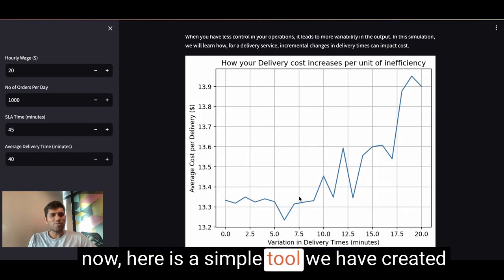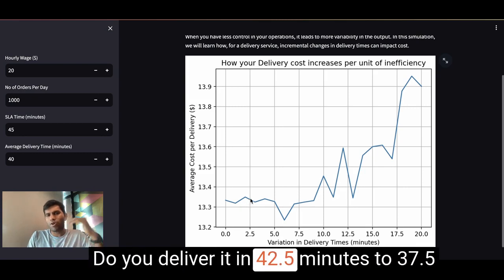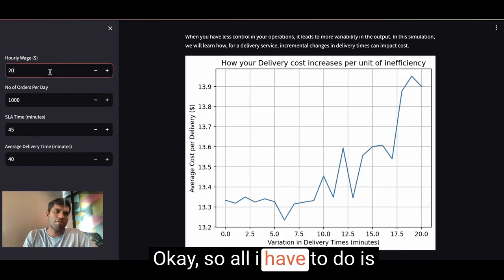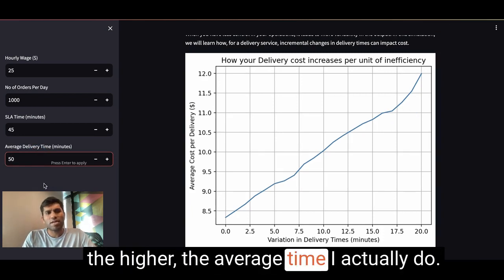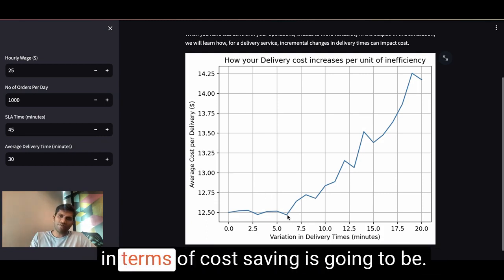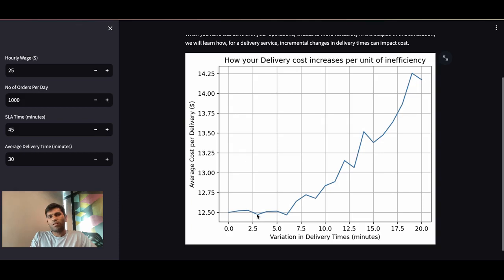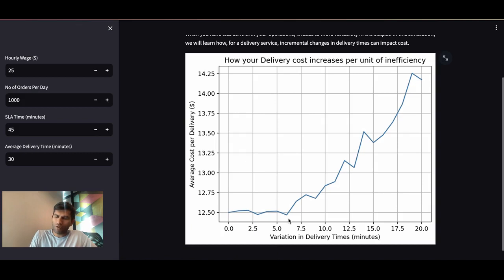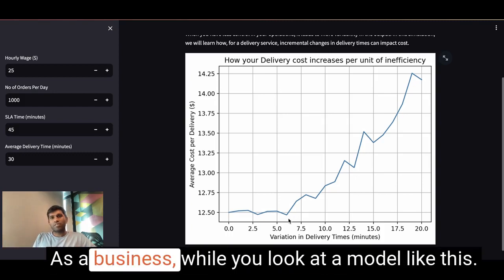Cost vs Efficiency Calculator: Discover Your Savings Potential | OpsWorld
Are you curious about the impact of operational efficiency on your business costs? Look no further! Join us at OpsWorld and explore our exclusive Cost vs Efficiency Calculator. Learn how optimizing your operations can lead to substantial cost savings. Watch the video now and unlock valuable insights to propel your business towards success. Don't miss this opportunity to revolutionize your operations and maximize your savings.